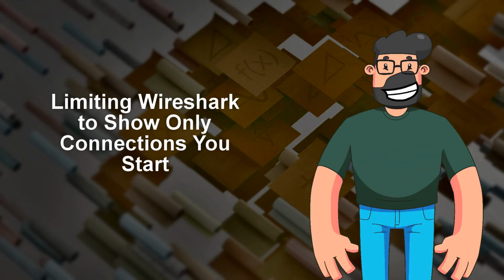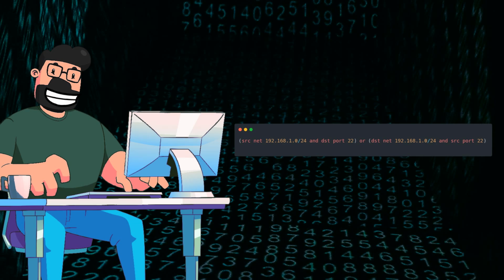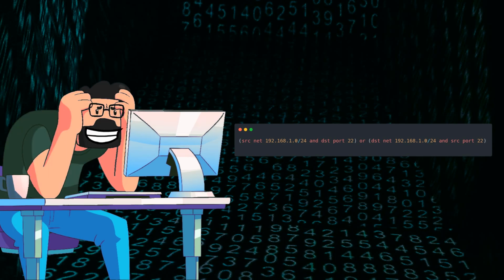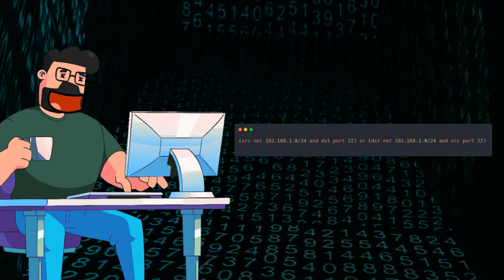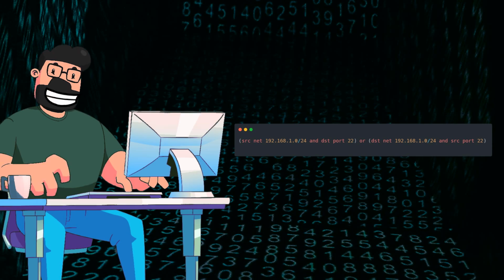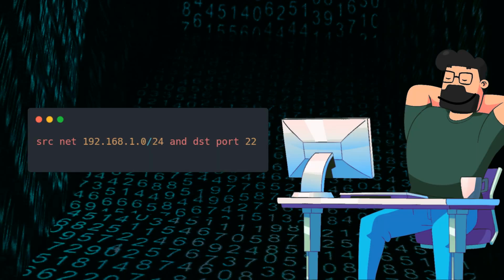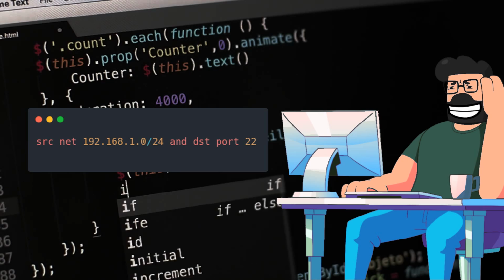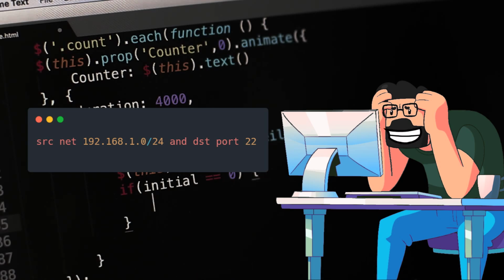Using `std::index_sequence` in C++ Concepts - Explained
Discover how to use `std::index_sequence` in C++ Concepts in this informative video! Is it possible to use `std::index_sequence` in a concept? Watch to find out!

✅ VIDEO INFO:
00:00:00 - Diving into C++ variant conversion problem.
00:00:36 - New solution: dynamic error detection implemented.
00:01:16 - Enhanced code structure id's faulty variant.

This solution would not have been possible without the contributions of users: LHLaurini